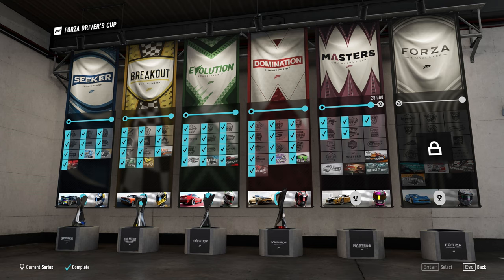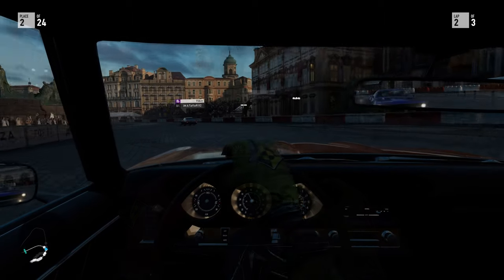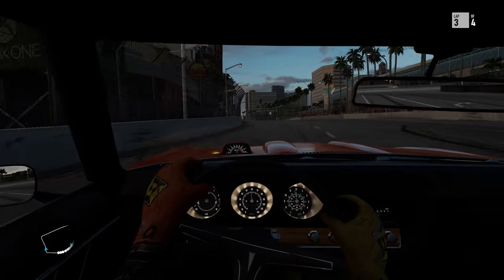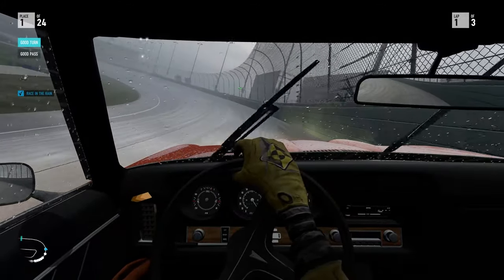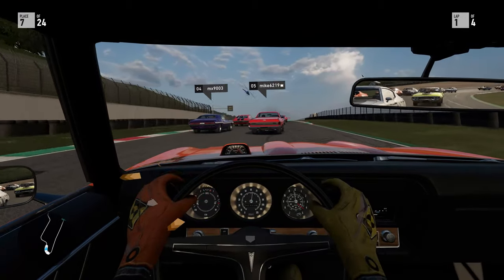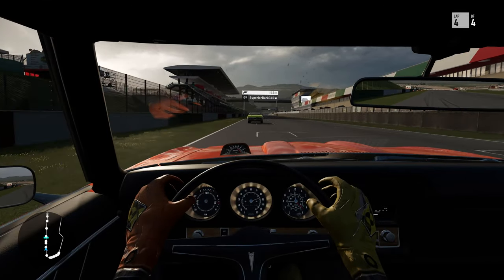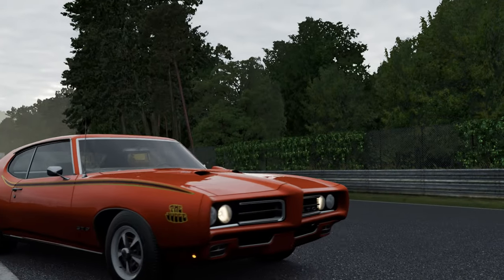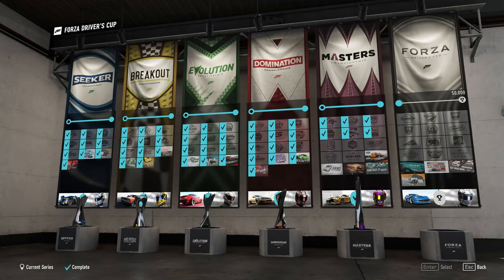The JUDGE! [Forza Motorsport 7: Driver’s Cup, Ep.73]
Today, we race older cars!